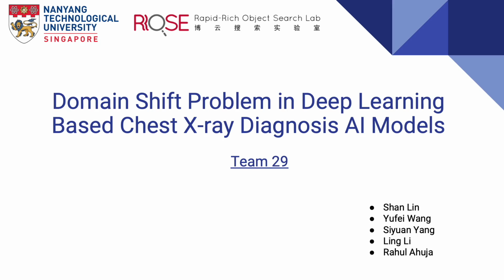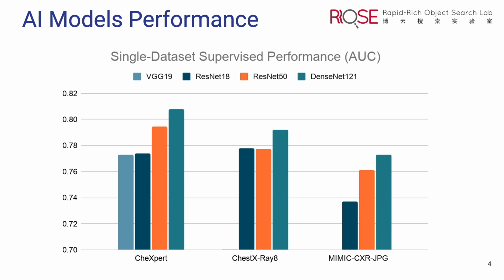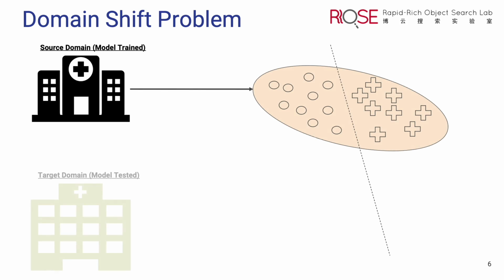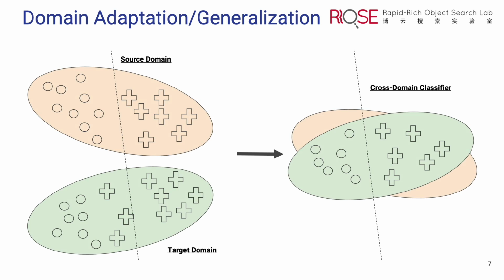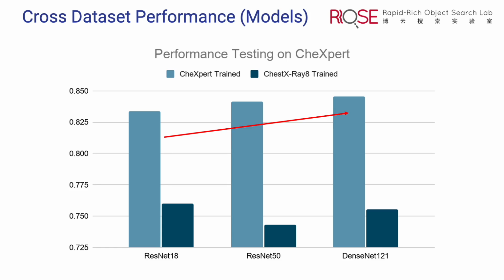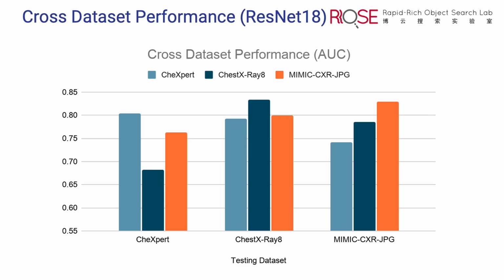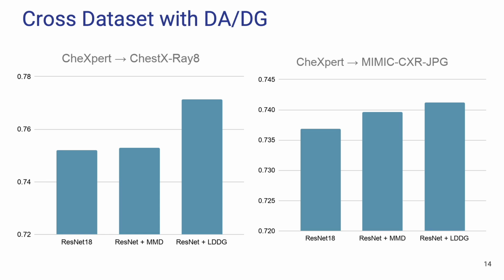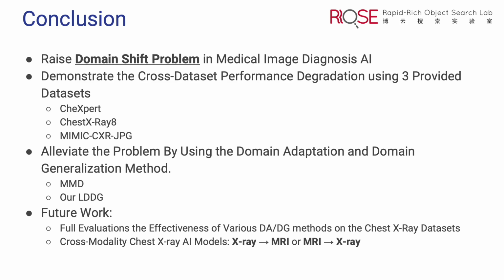Healthcare AI Datathon 2020 2nd Runner-up: Domain Shift Problem in Chest X-ray Diagnosis AI Model